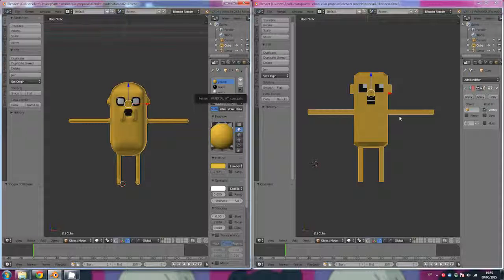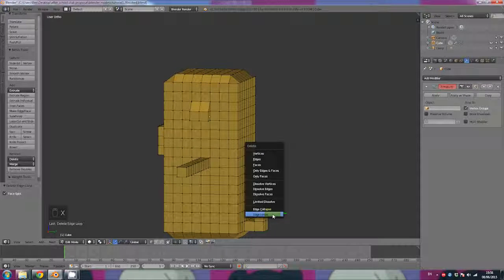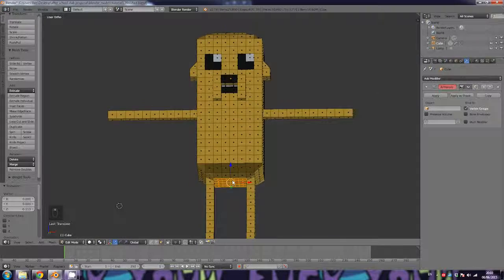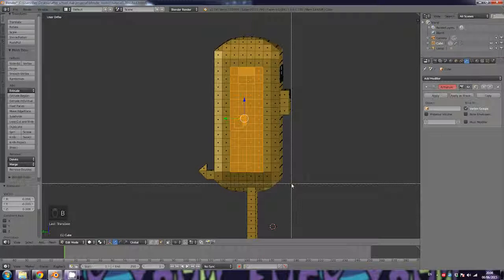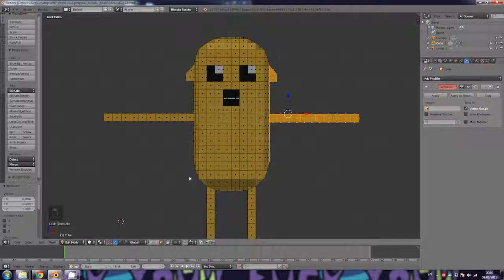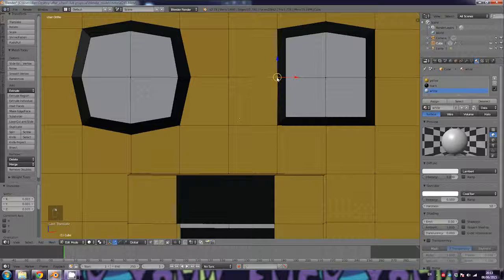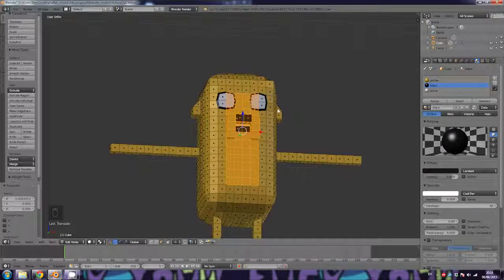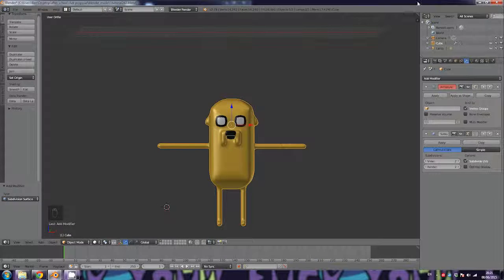Blender 3D Basics: How to Make a Super Simple 3D Character - Part 2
How to make a super simple 3D character using blender (for beginners). In this tutorial we will make Jake from Adventure time in a super simple minecraft like style.